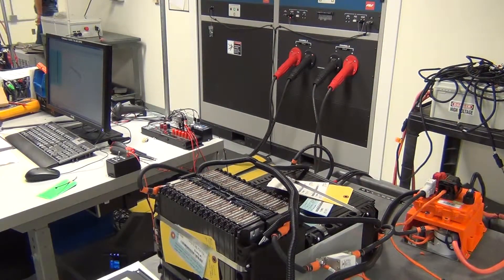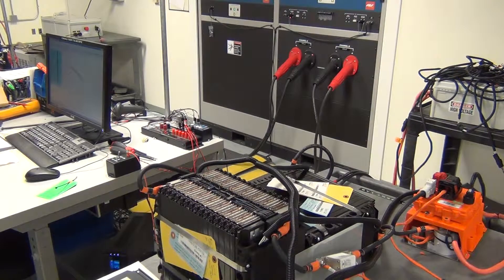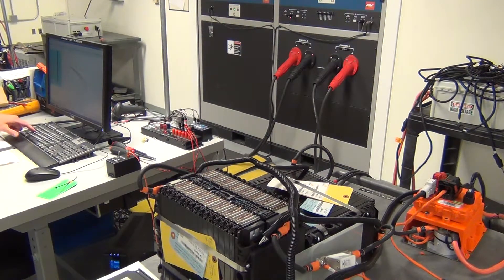Over Current Discharge Fault